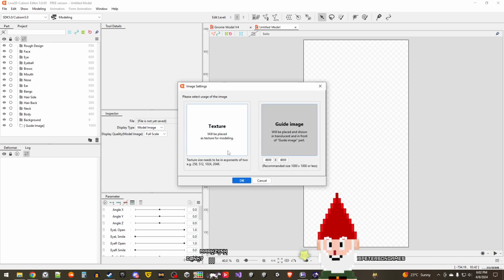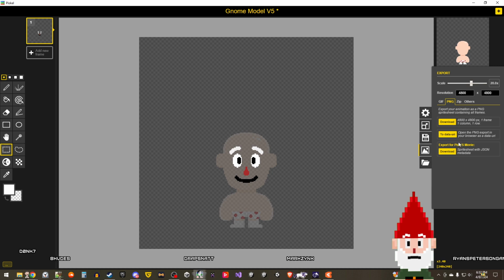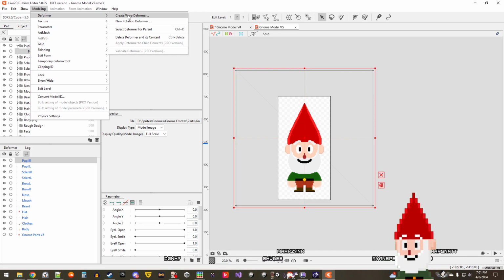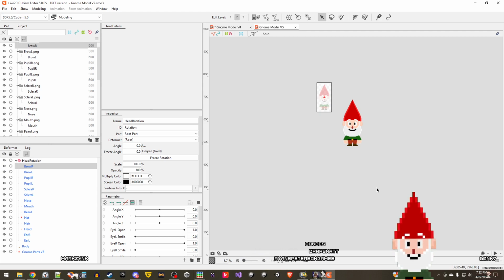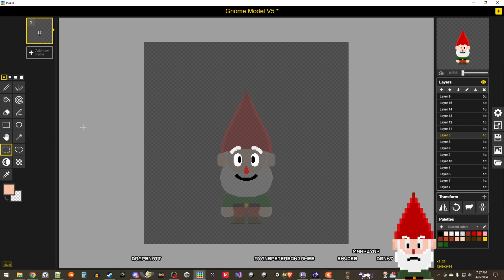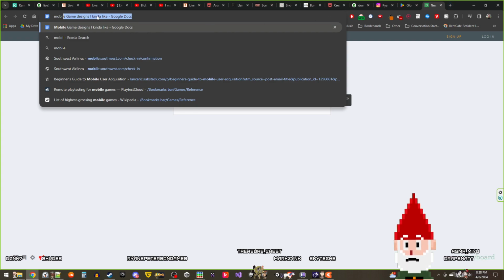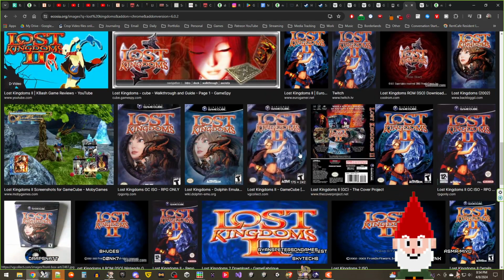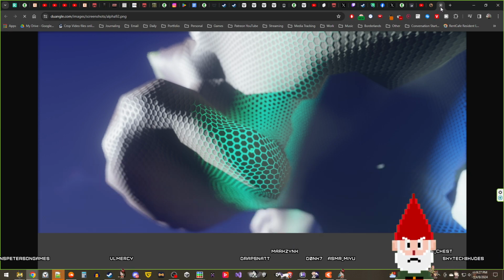My new model's looking so good